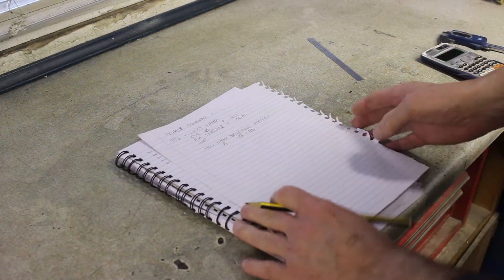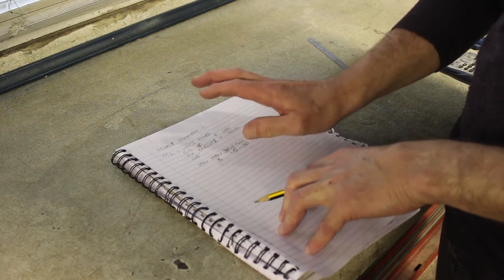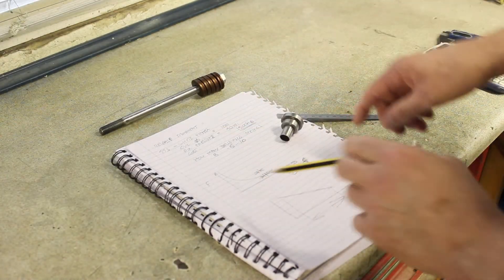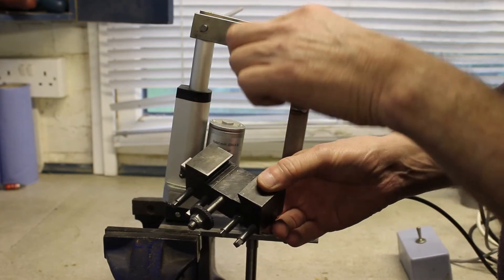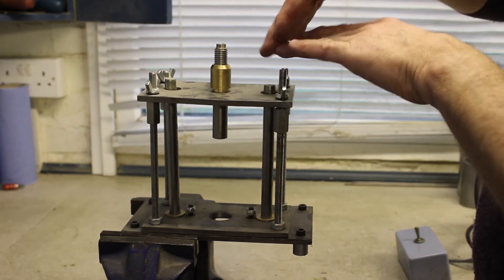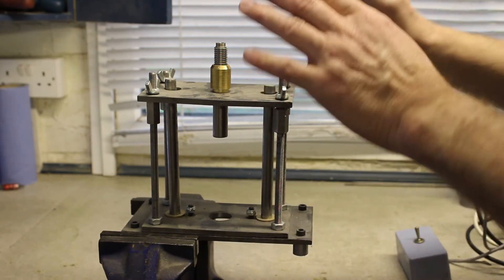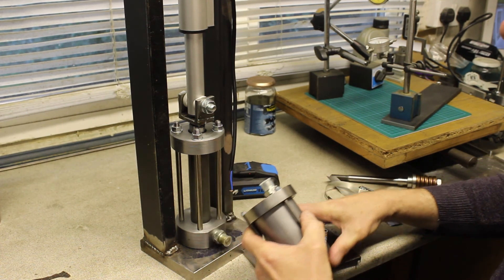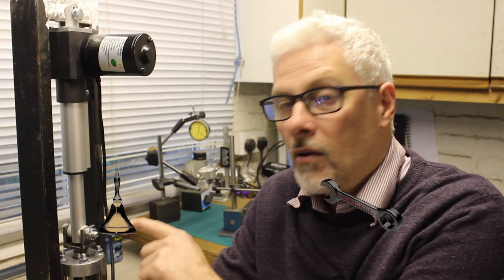Power drawbar update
Well here we go again, another instalment of the never bloody ending diy power drawbar.
In this instalment we catch up with where I have go to so far.
On a safety note if you build your own version of any one of these designs, please, please, please be careful accidents with one of these could not just ruin your day but change / end your life.
Be warned these are heavily loaded sprung devices. They only come in one flavour DANGEROUS.